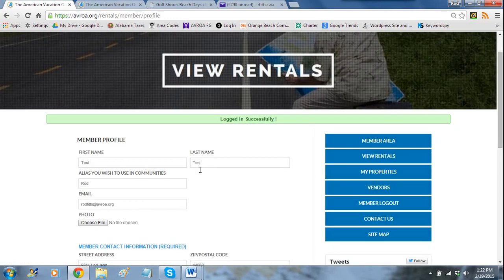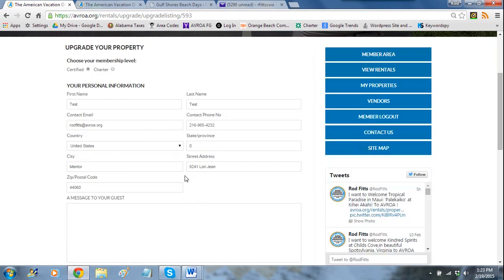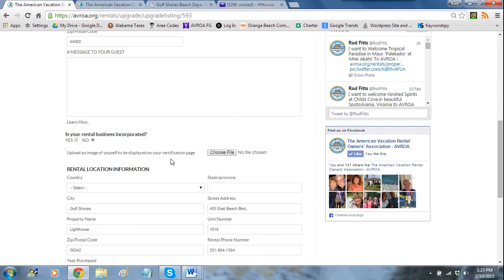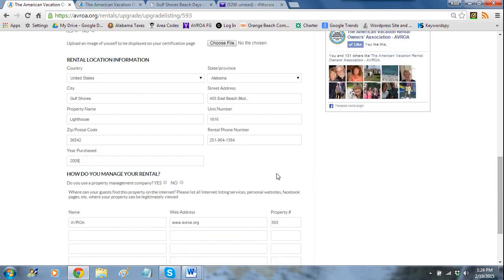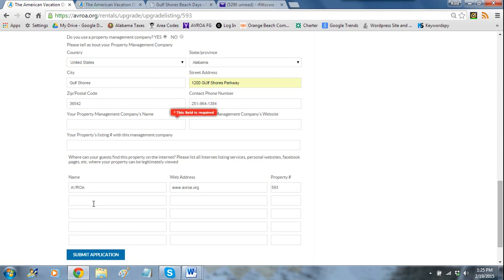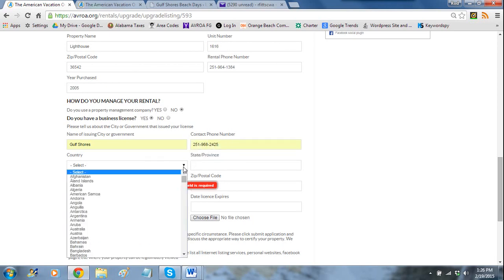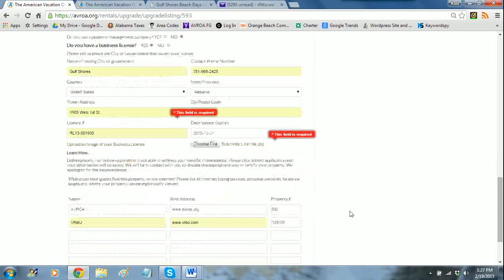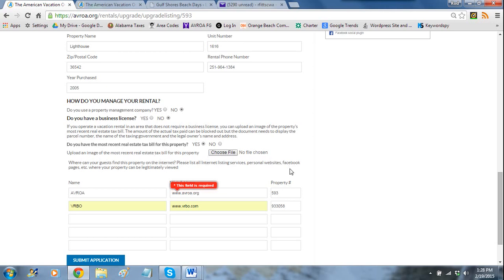How a Vacation Rental Owner Applies For Property Certification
Rod explains how a vacation rental property owner completes the AVROA property certification application